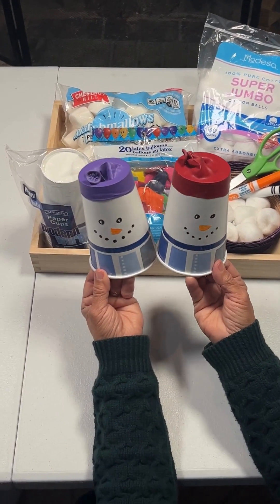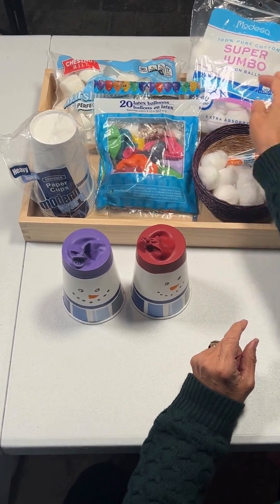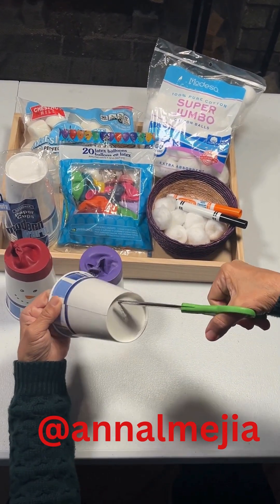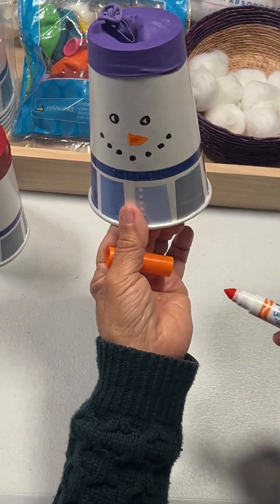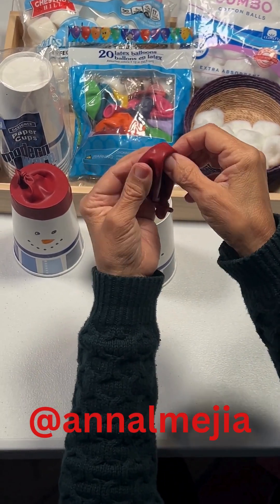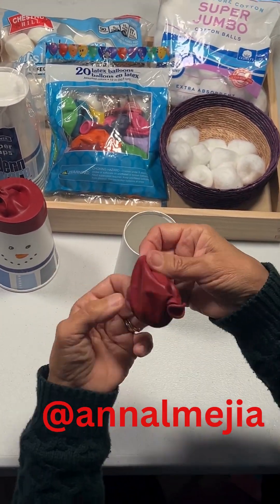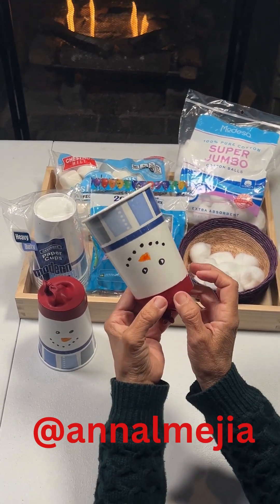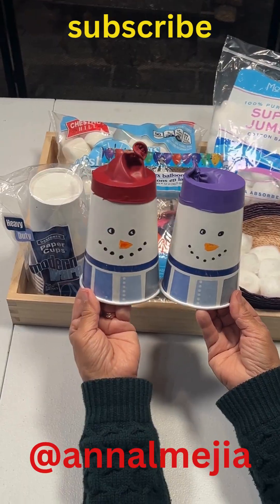Snowball Launchers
Your little one will have so much fun with these snowman launchers.